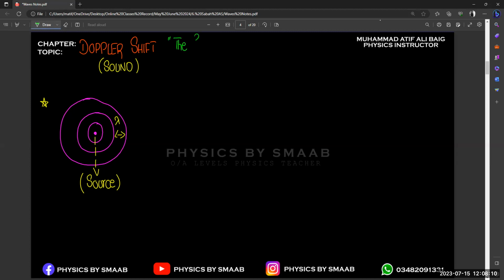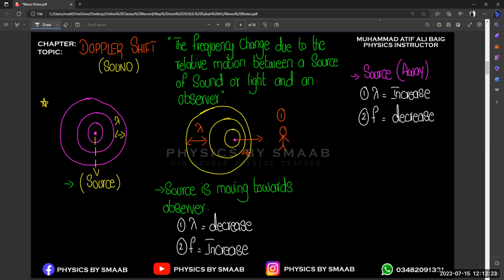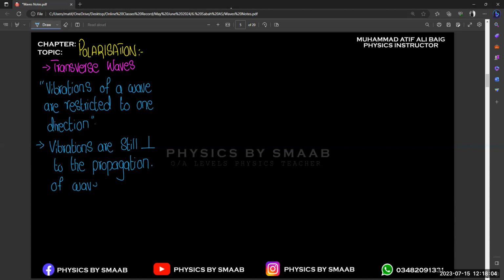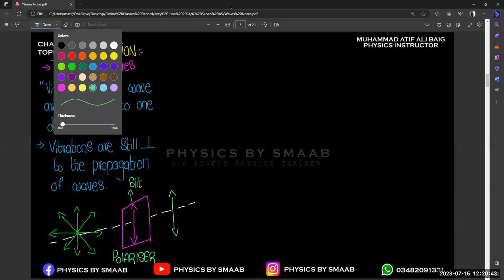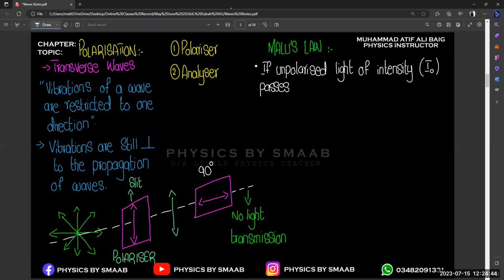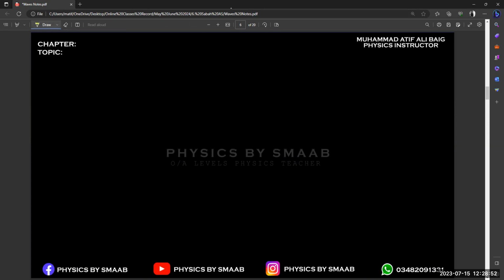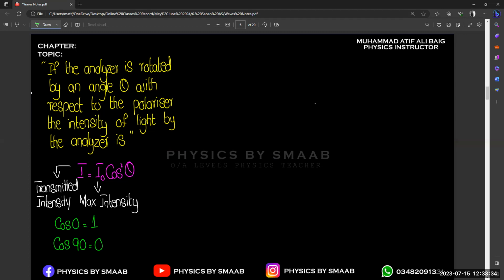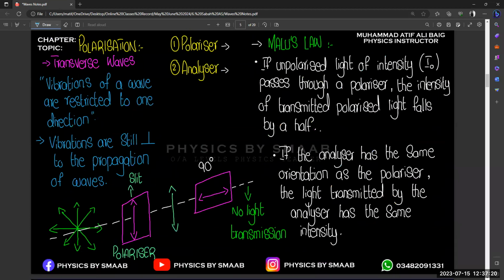Chapter: Waves | Polarization & Malus Law | Lecture 03 | AS Level | 2024 | Physics by SMAAB